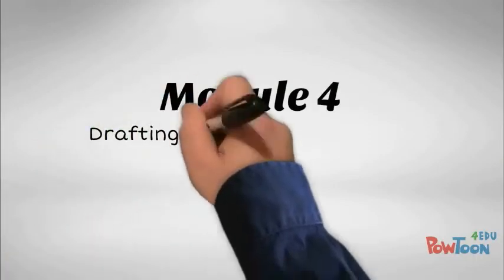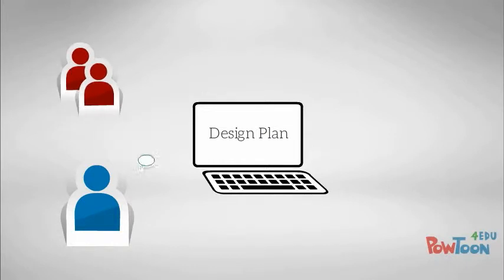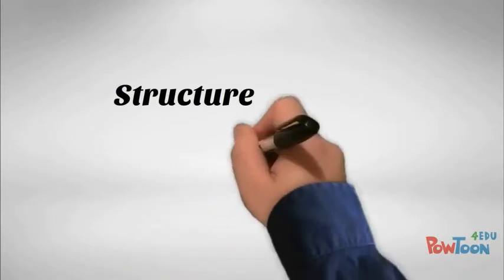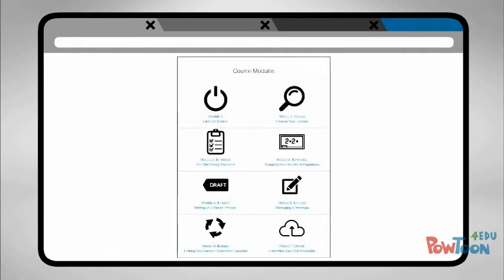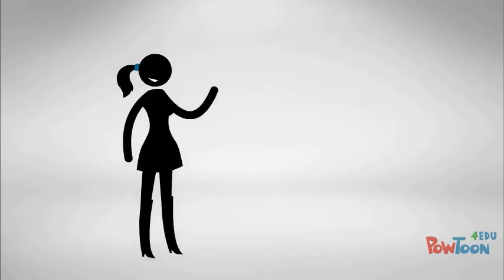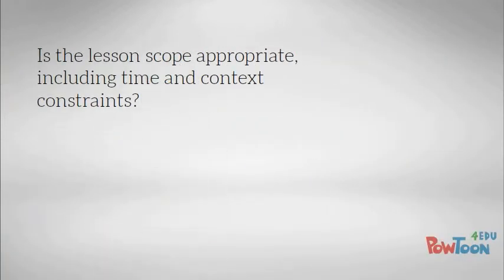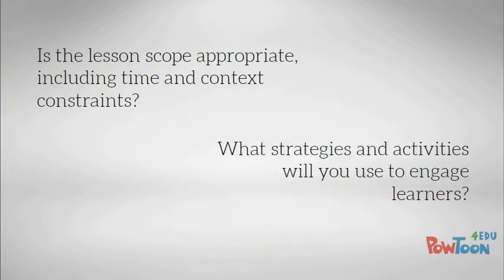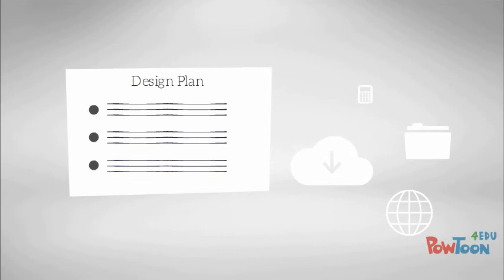Open ABE MOOC: Module 4 Introduction